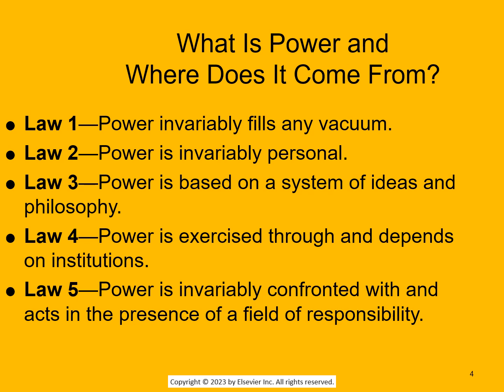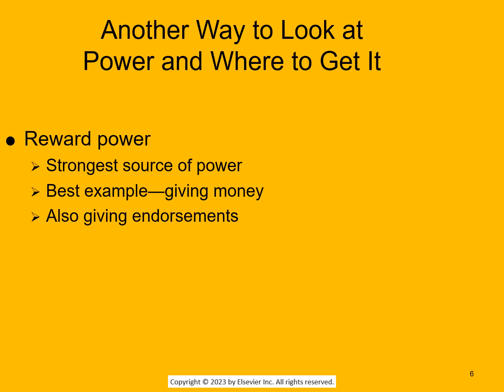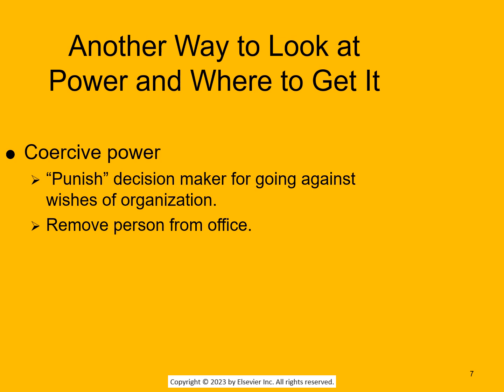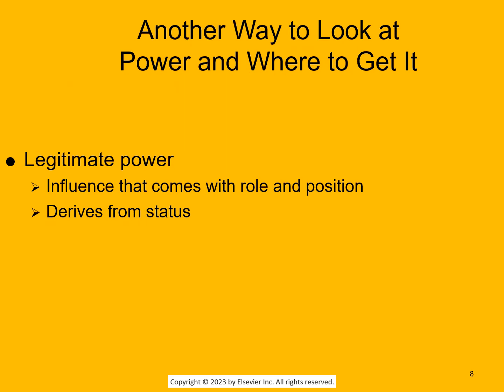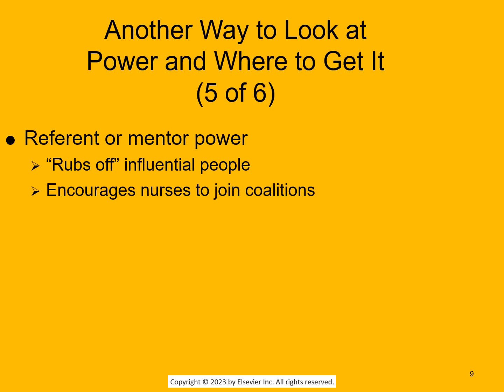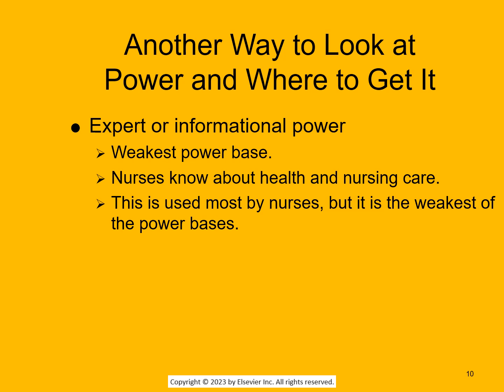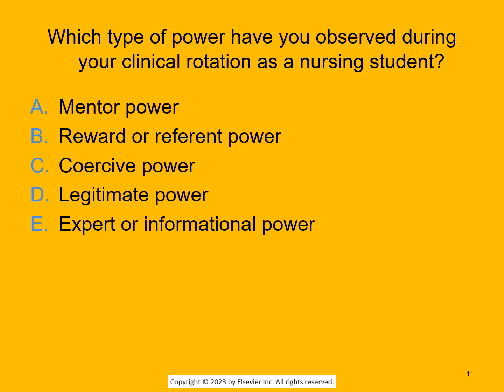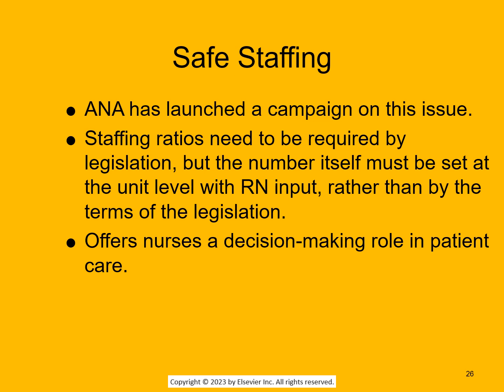Chapter Political Action 4